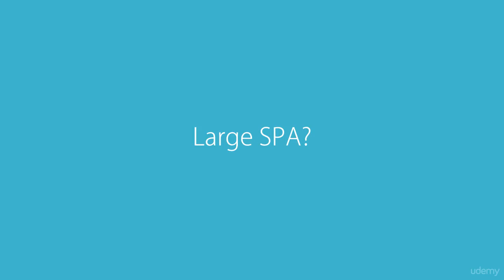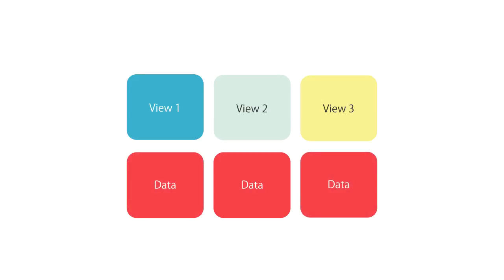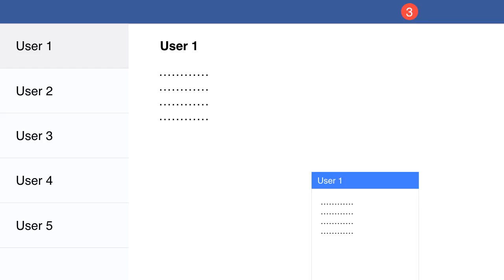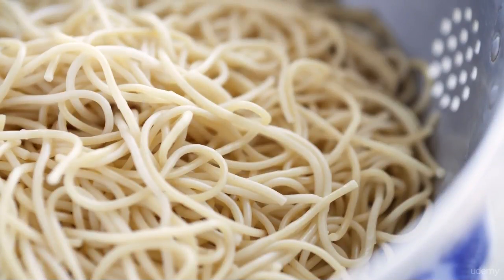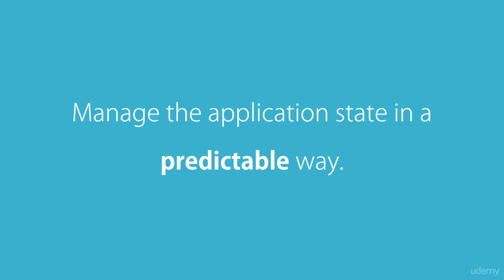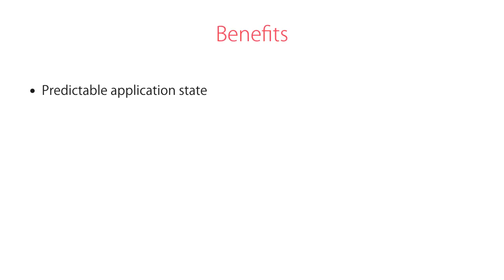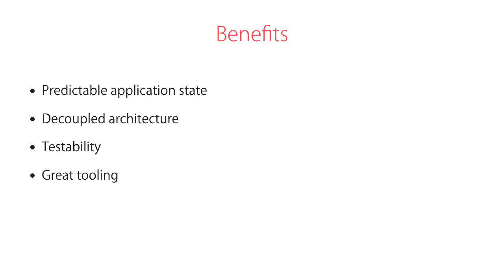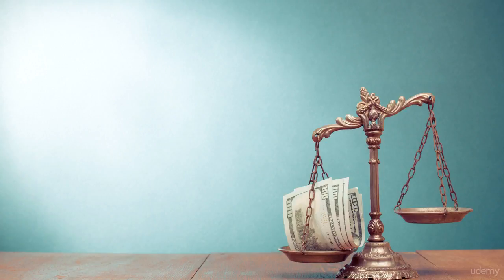001 What is Redux